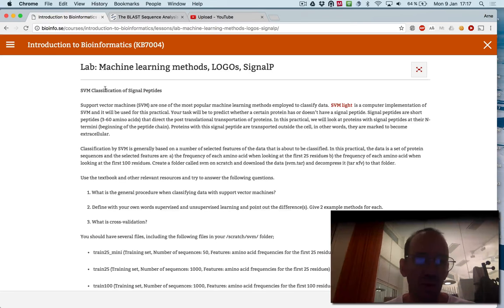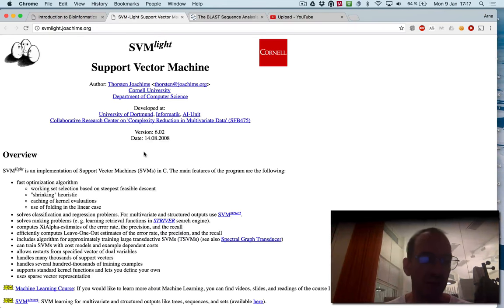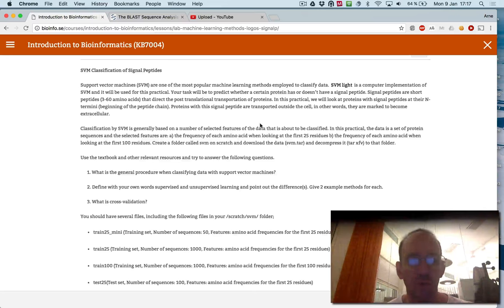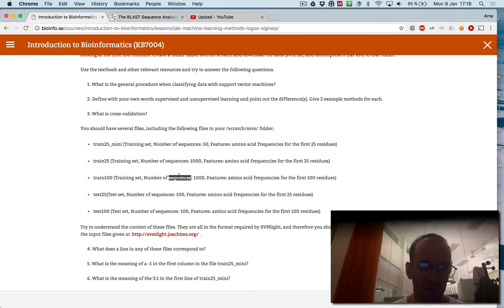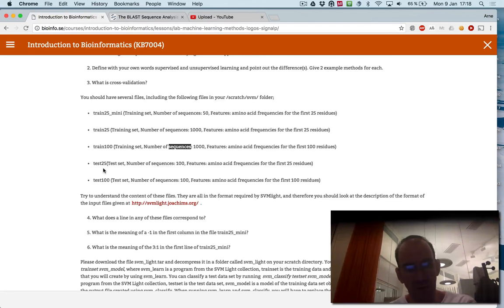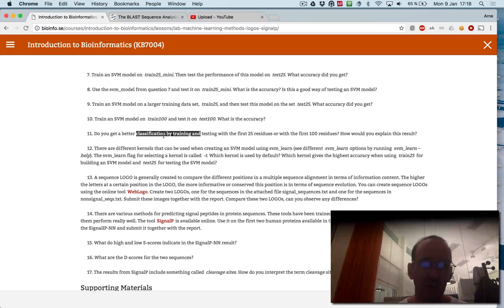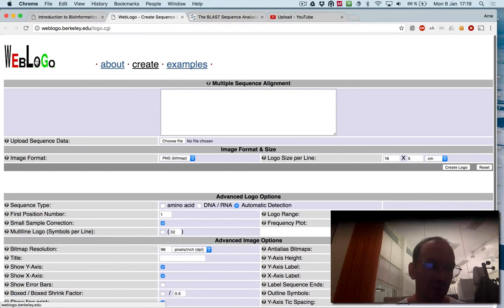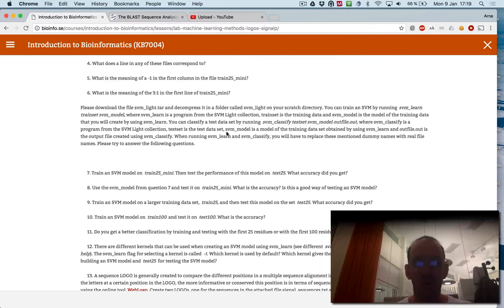Lab: Machine learning